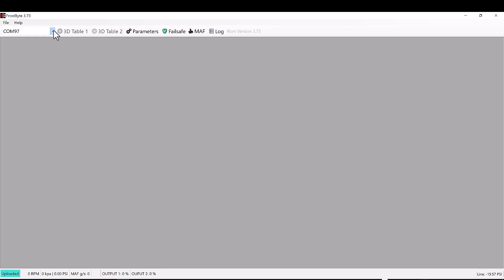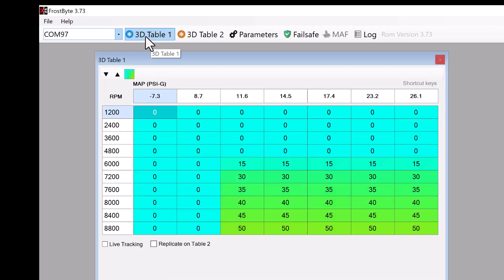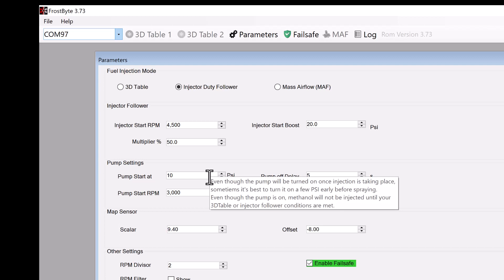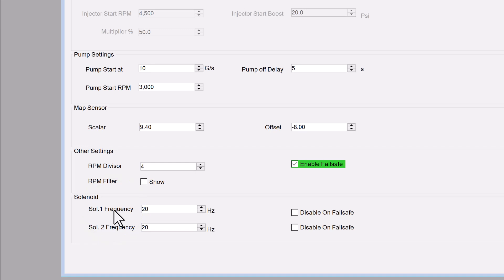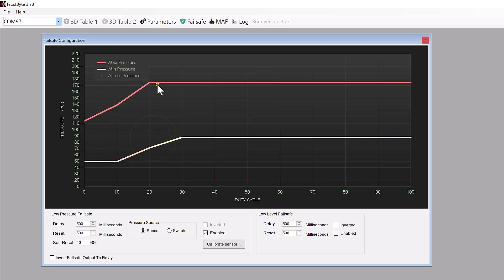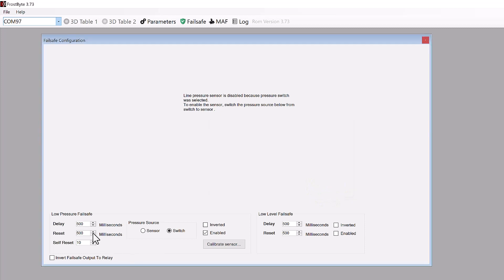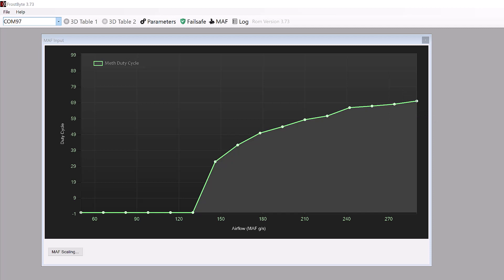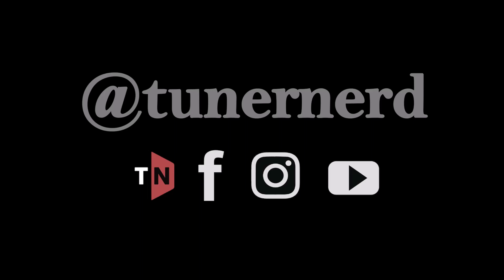FrostByte Water Injection Controller - How to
FrostByte Methanol Injection Controller - How to use